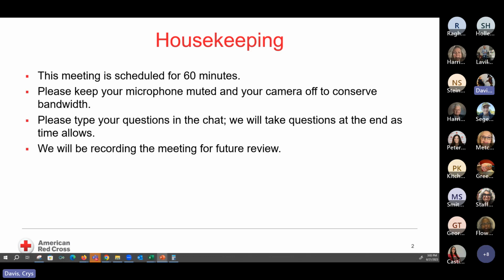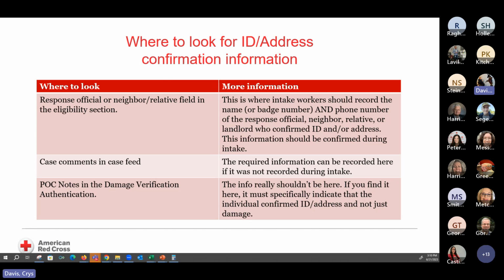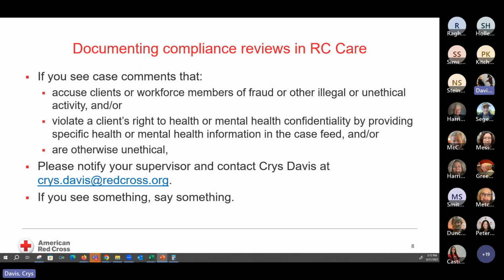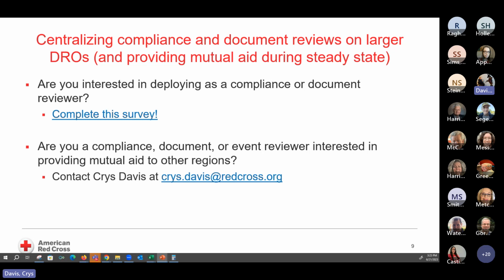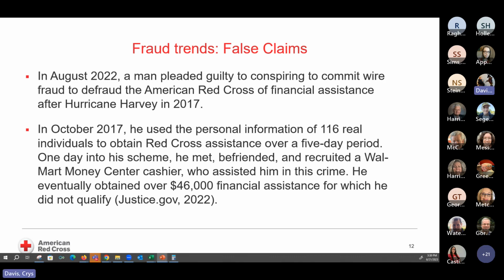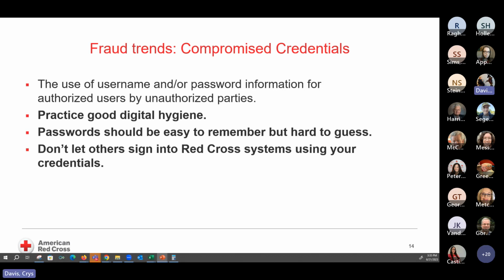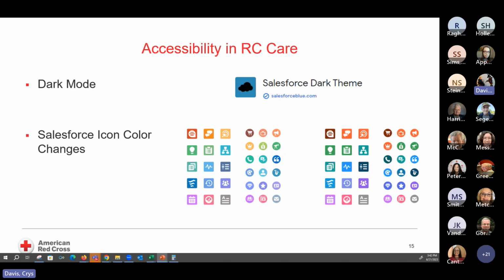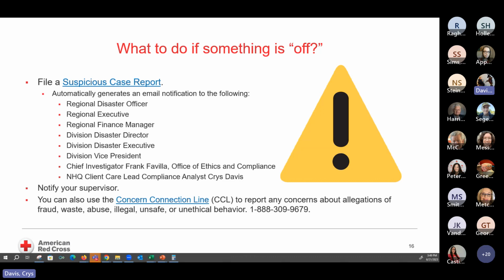Compliance Review Call 6/21/23